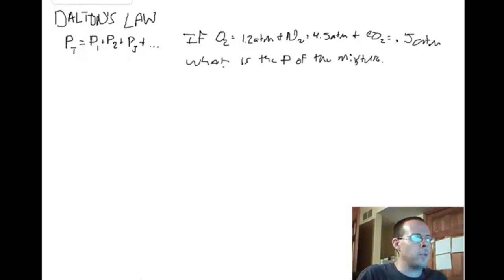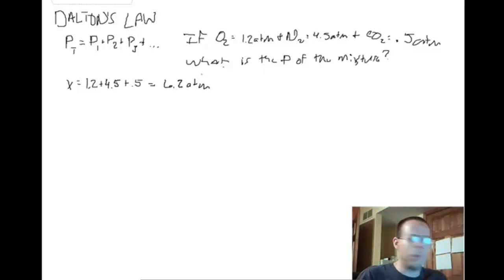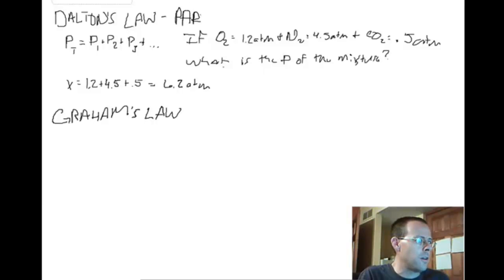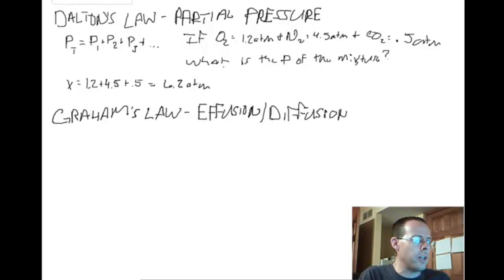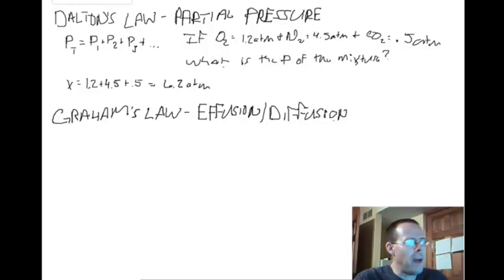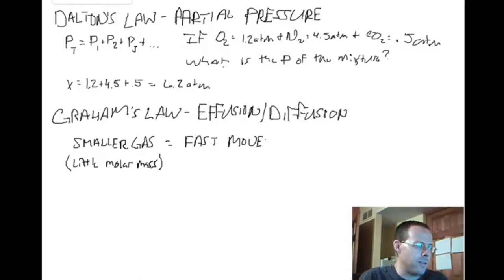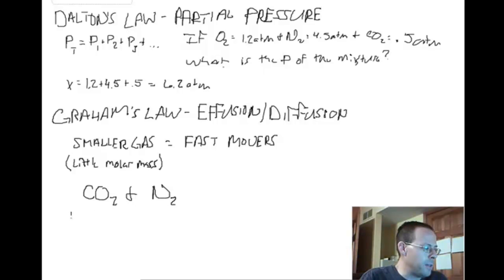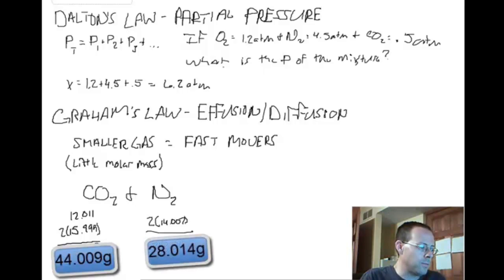Dalton's and Graham's Laws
Law of partial pressures and comparing the velocities of two gases.